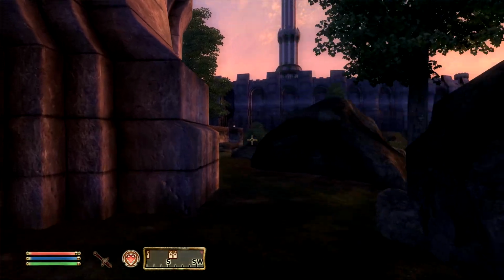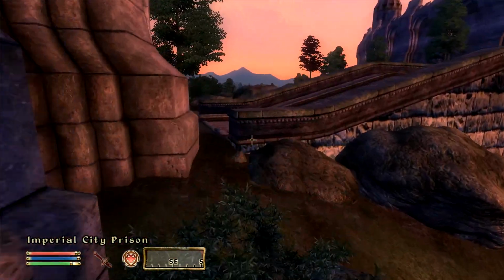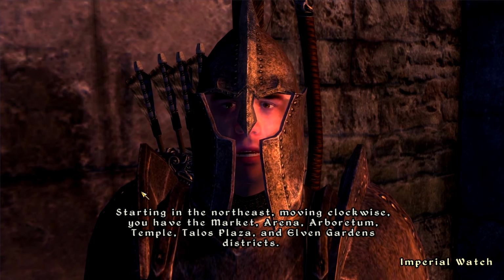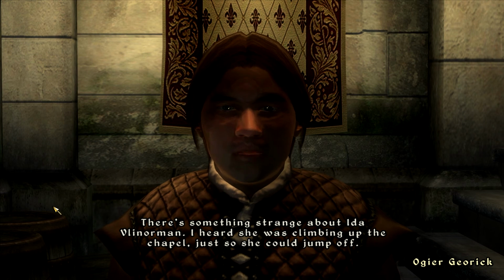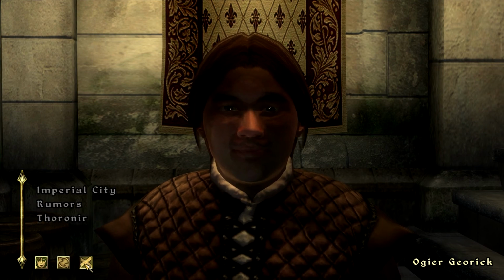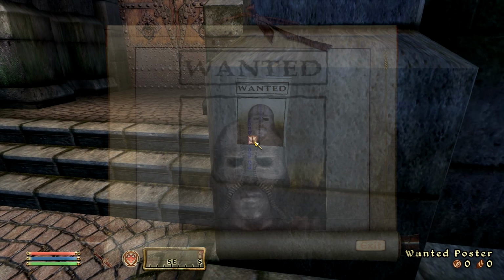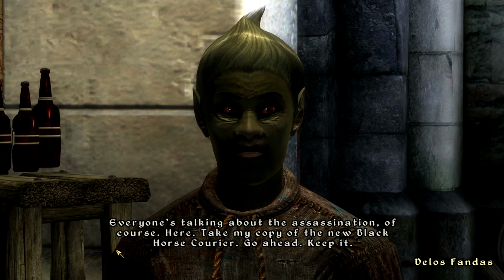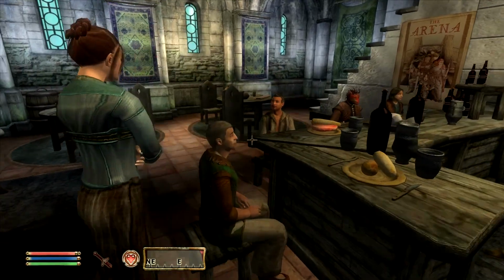Let's Play The Elder Scrolls IV Oblivion pt 5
Here is part 5 of Let's Play The Elder Scrolls IV: Oblivion. This is a series that I started some time ago while Dalton was on vacation as something to upload while he was gone. I do not like to leave my channel dormant, so I uploaded a few episodes of this. He went on vacation again recently, and I pieced together three more episodes of this Let's Play for you all. The song at the end is Evil Minded by Edguy.